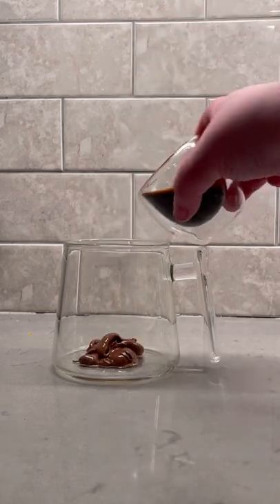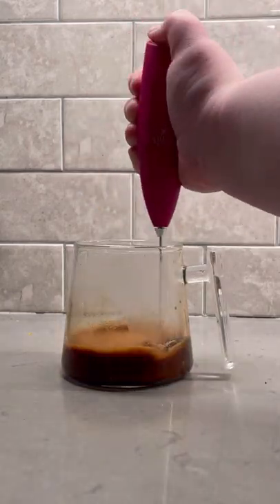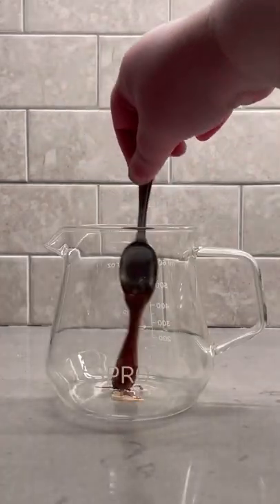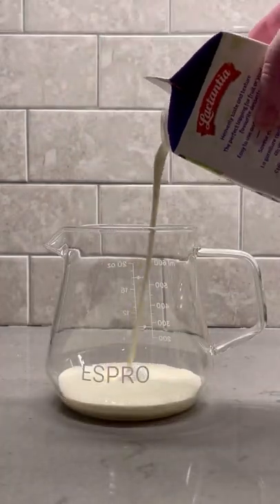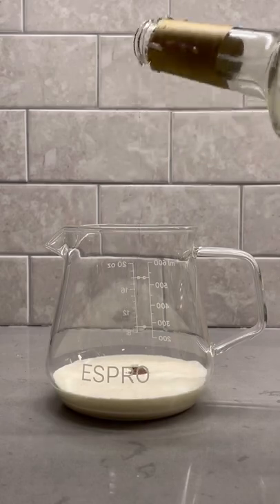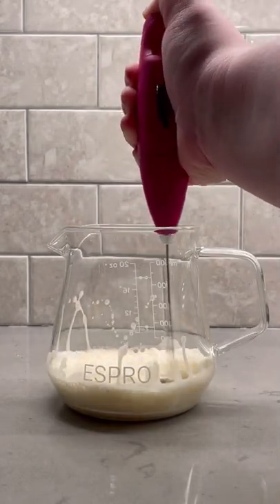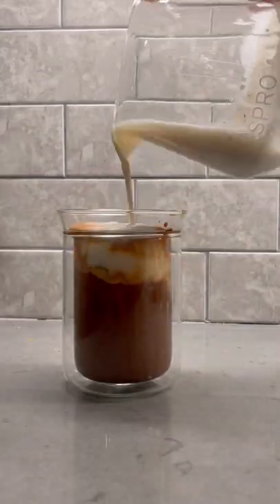How to Make the Best Nutella Latte